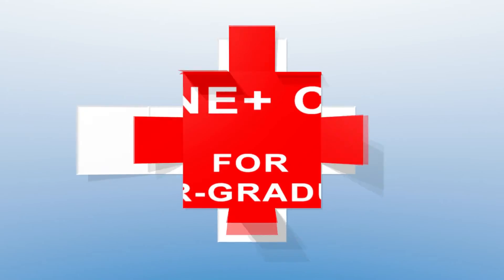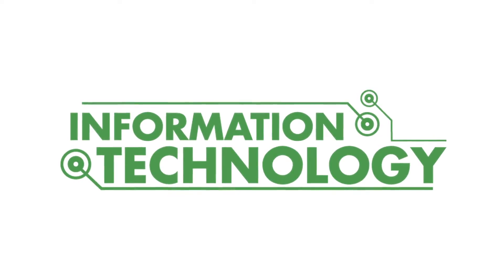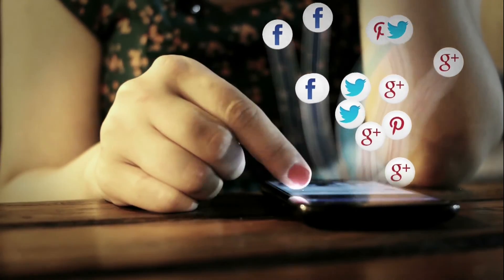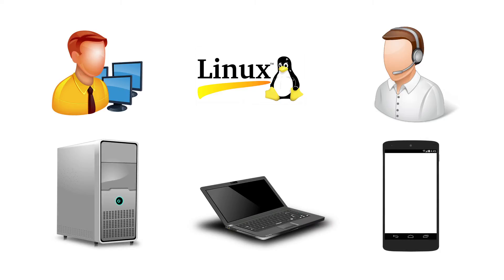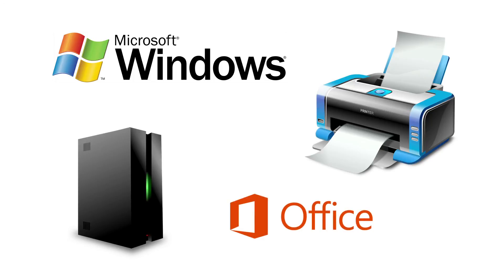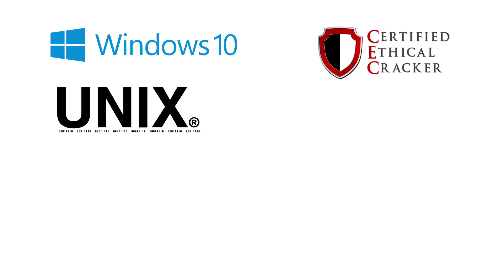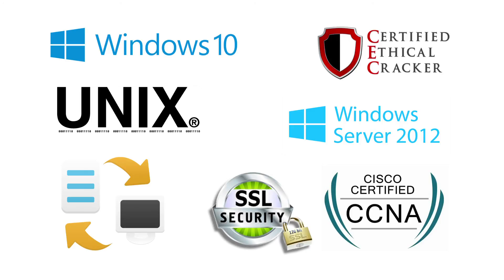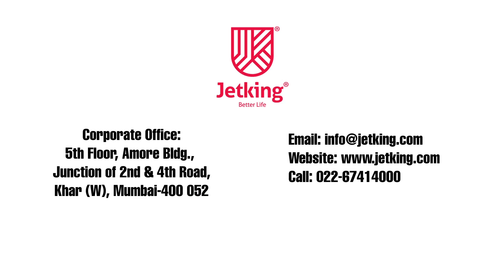JCHNE+ Cloud Jetking Course for Under Graduates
JCHNE+ Cloud Course for Under Graduates video made by Digital Studio

Welcome to Jetking Certified Hardware & Networking Engineer+ Cloud for Under Graduates. JCHNE+ Cloud is one of the most popular courses taken by undergraduates.

In one year, JCHNE+ Cloud course empowers students with knowledge required to enter IT industry.

JCHNE+ Cloud is the simplest & fastest course; that an under graduate from any stream can undertake and kick start his/her IT career.

JCHNE+ Cloud comprises of:

• Job-ready technologies like PC, Laptop & Servers
• Smartphone maintenance & servicing.
• Windows & Linux Operating Systems Administration
• Microsoft Office.
• Computer Peripherals like printers etc.
• Admin Role
• Customer Support
• Communication Skills
Next Role-Ready Technologies like:

• Windows 10
• Networking Essentials
• Unix
• Windows Server 2012
• CCNA (Cisco Certified Network Administrator)
• CCNA Voice
• Backup & Storage
• Network Security
• Ethical Hacking
Cutting edge technologies like:

• Cloud Computing
• 3D Printing
• Robotics

Are taught

Join Jetking Today!